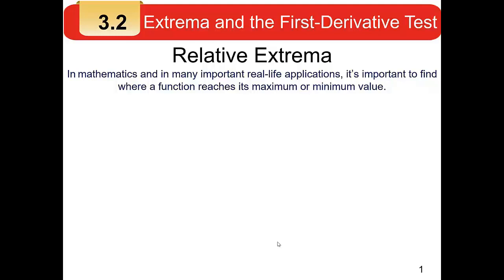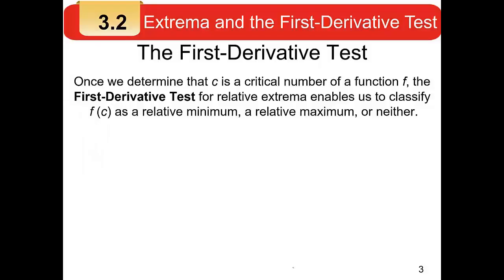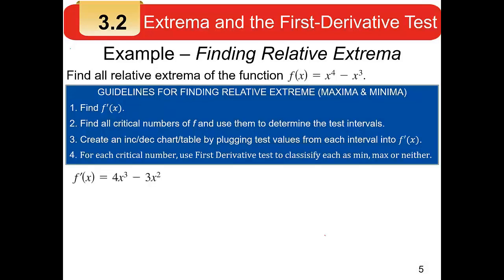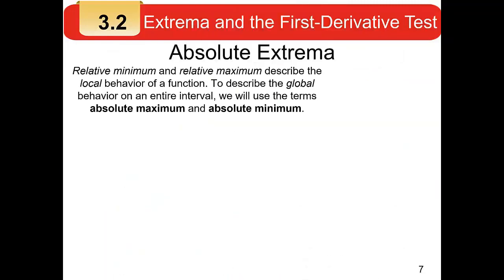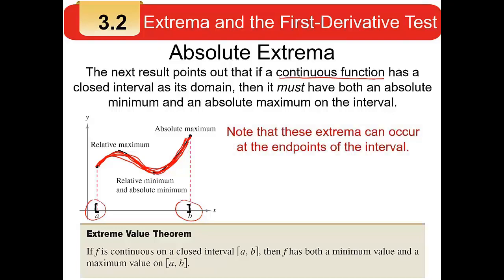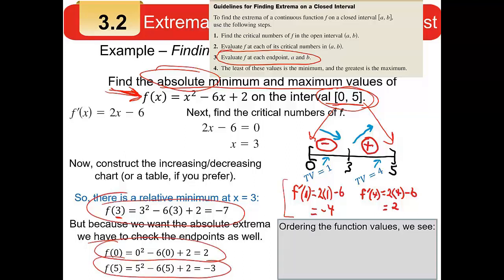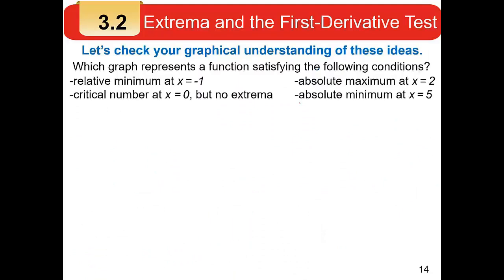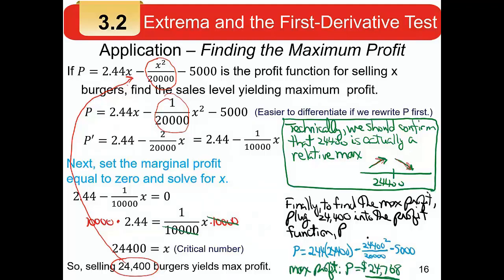M121 Sec 3.2 Extrema & 1st Derivative Test F23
Added a short intro the the previous vid